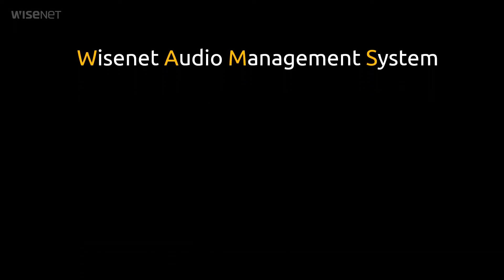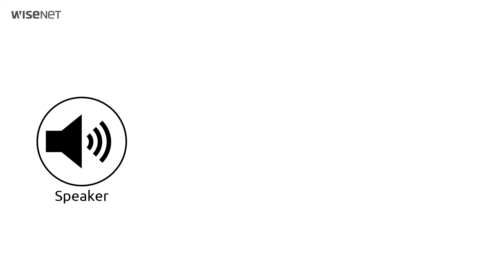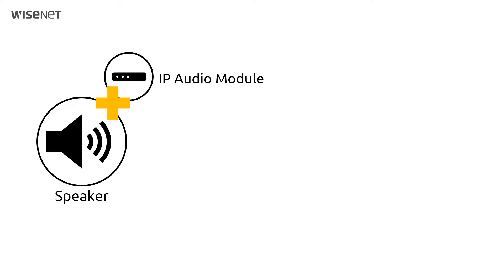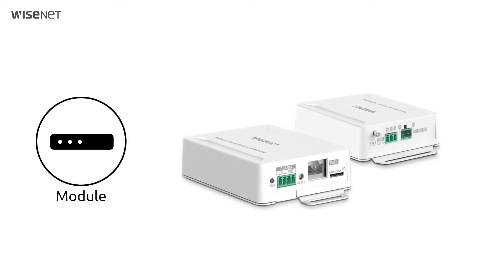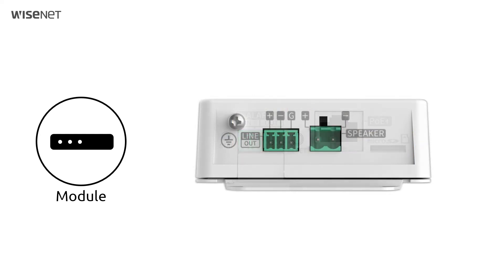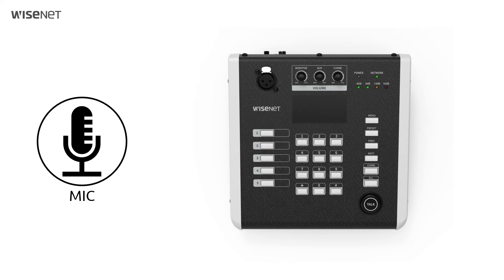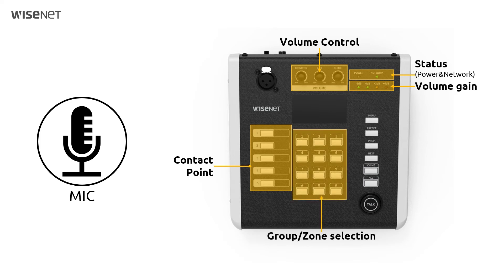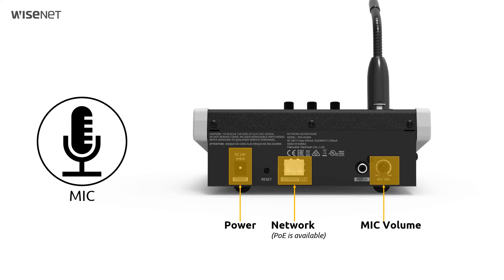Wisenet AMS 01 Product Design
WAMS, Wisenet Audio Management System

[Video Tutorial] Product Design

0:35 IP Speaker
1:17 Module
1:40 Microphone
2:32 Audio Server

WAMS can be operated independently as standalone system and can be linked with video surveillance system as integrated solution
It makes security system more secure by responding with stored TTS or live message so it can reduce potential criminal.
And it delivers flexible back ground music and scheduled message to people or individuals in single or multiple areas.

Hanwha Techwin is now Hanwha Vision as the company expands its offerings as a global vision solution provider.
Hanwha Vision will continue to develop high-performance products that conduct surveillance monitoring, post-event analysis and other key security services.
The company is placing a greater emphasis on next-generation vision solutions that contribute to long-term sustainable growth and expansion into high-margin business areas.

한화테크윈이 차세대 비전 솔루션에 중점을 두고 한화비전으로 사명을 변경합니다.
한화 비전은 감시 모니터링, 이벤트 사후 분석 및 기타 주요 보안 서비스를 수행하는 고성능 제품을 지속적으로 개발할 예정입니다.
장기적으로 지속 가능한 성장과 고수익 사업 분야로의 확장에 기여하는 차세대 비전 솔루션에 더욱 중점을 두고 있으니 많은 관심 부탁드립니다.